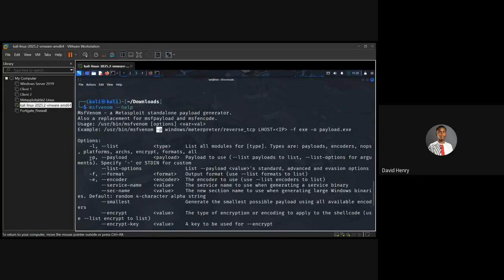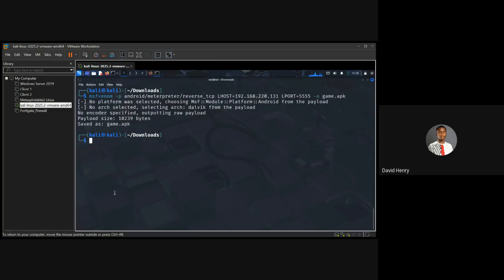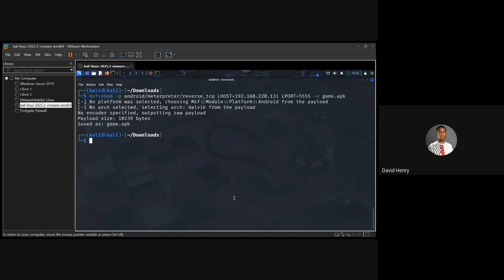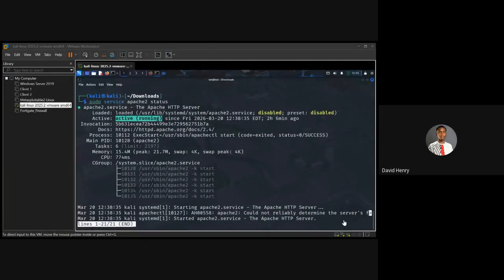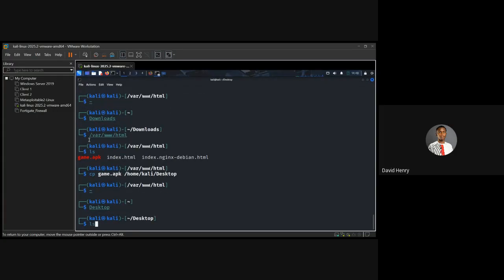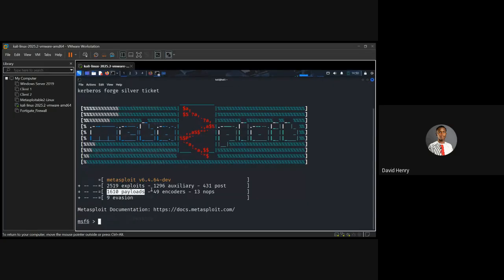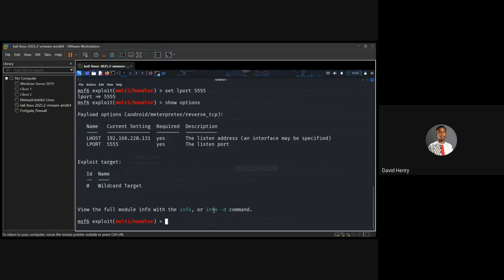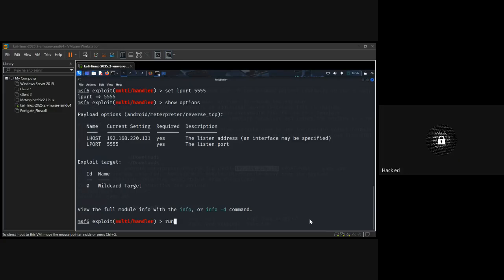Exploring Mobile Vulnerability II__Black Hat Friday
⚠️Black Hat Friday⚠️

Is a cybersecurity event designed to expose you to the real-world attacks the kind that steal data, hijack businesses, and destroy reputations and more importantly, show you the practical remedies to stop them.

We Secure! 👾👾